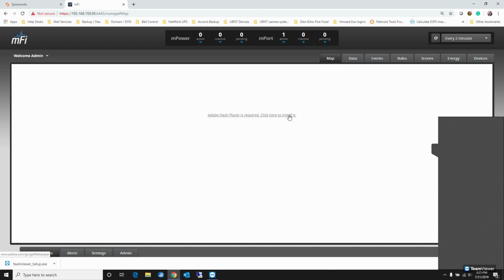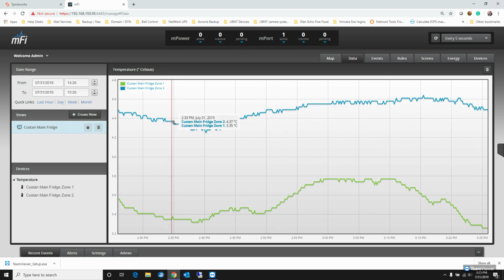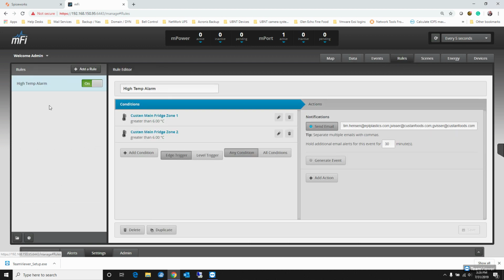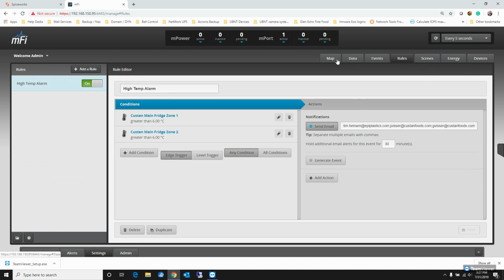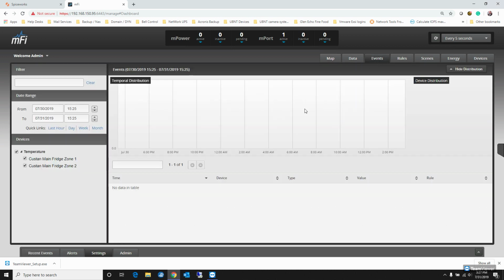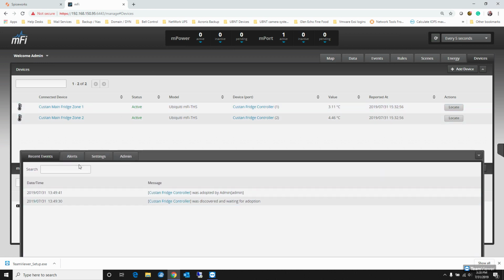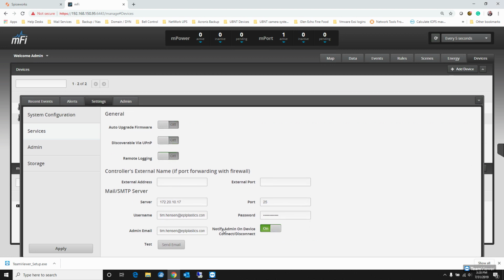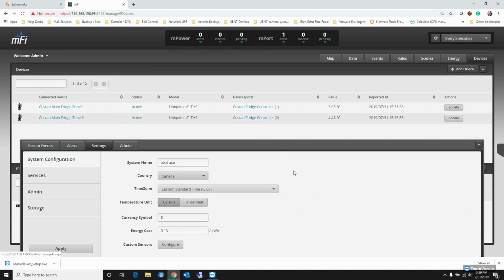MfI instructional video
Unifi Mfi temperature sensor usage.